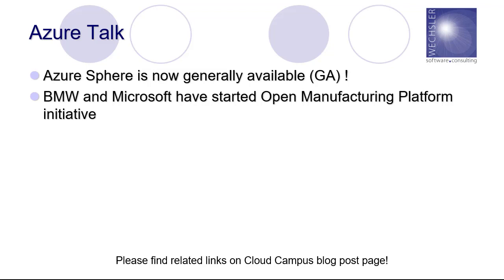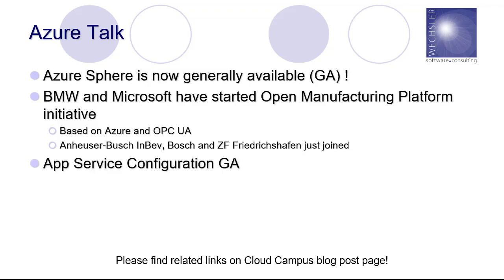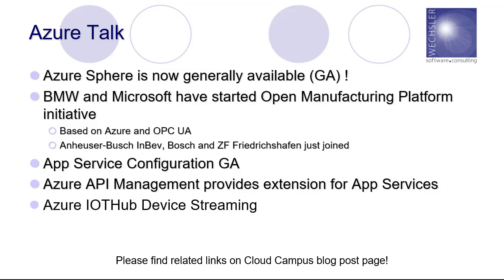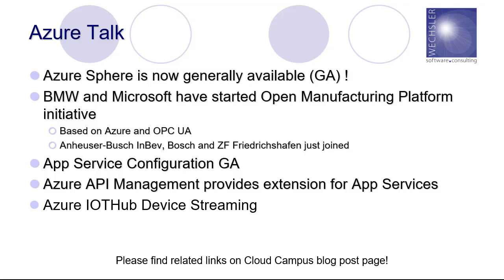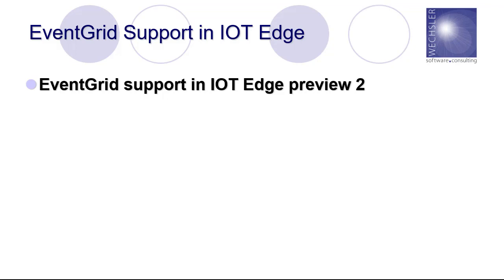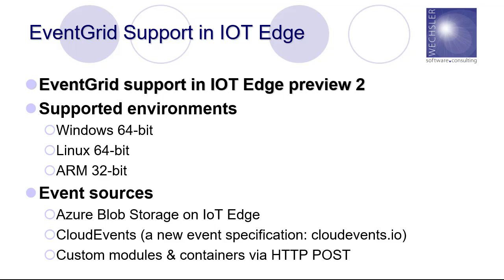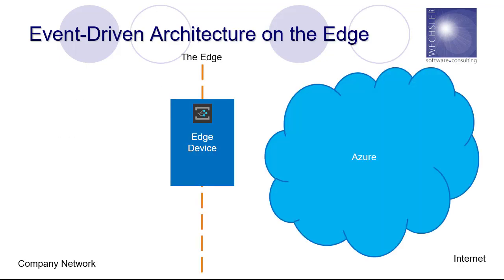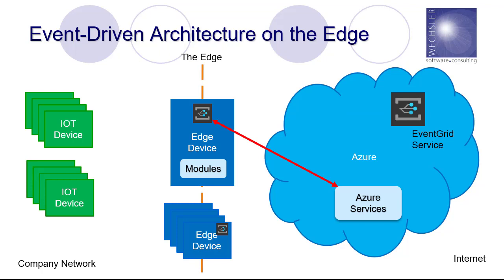CloudNewsVideo 2020 02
This is the second episode in our Wechsler Consulting Cloud News Channel talking about newest developments in Cloud and Azure IOT.

Please find the resource links from the video below.

Azure Talk
Azure Sphere is now generally available (GA) !
BMW and Microsoft have started Open Manufacturing Platform initiative